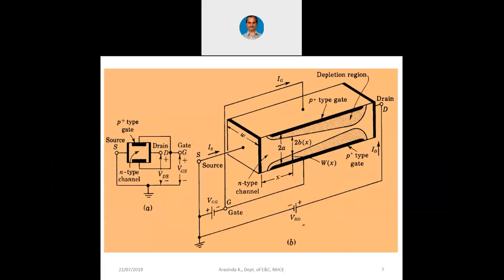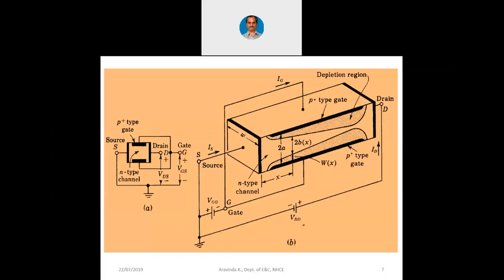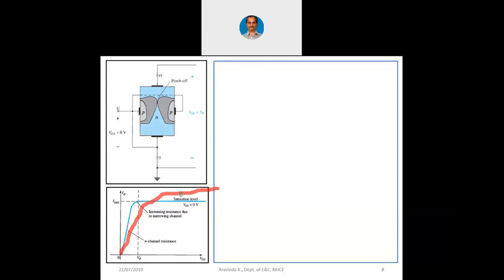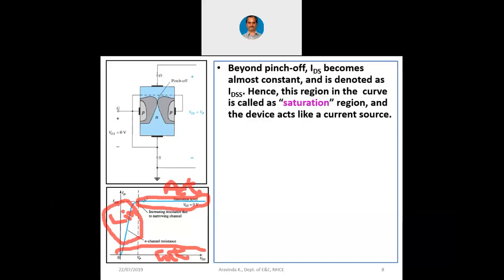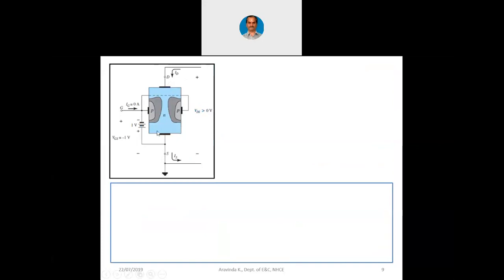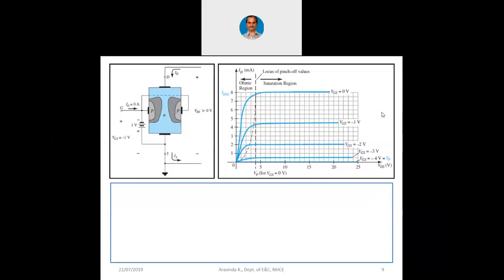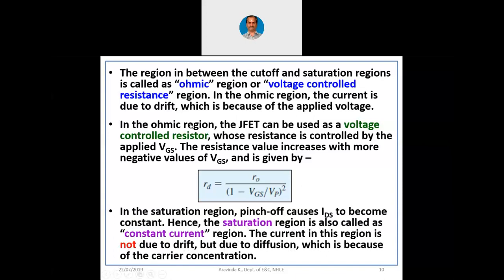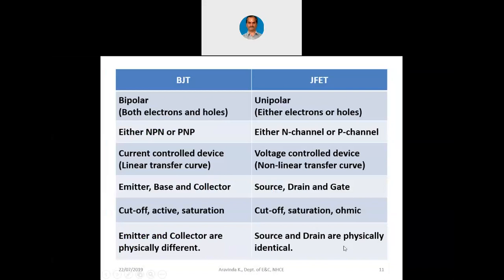Analog Electronic Circuits: Class - 17